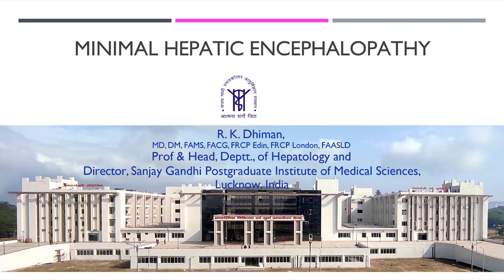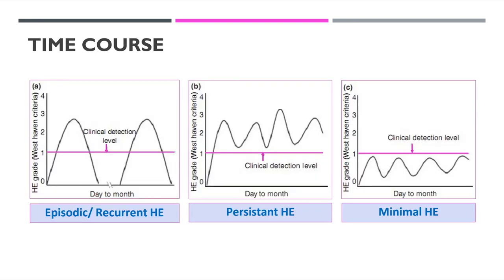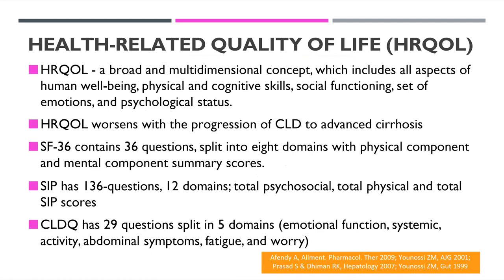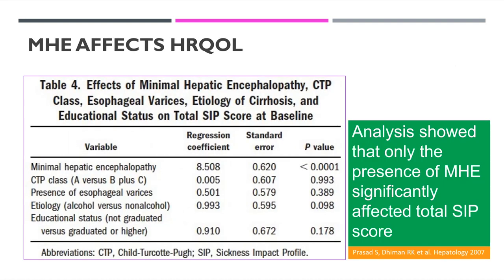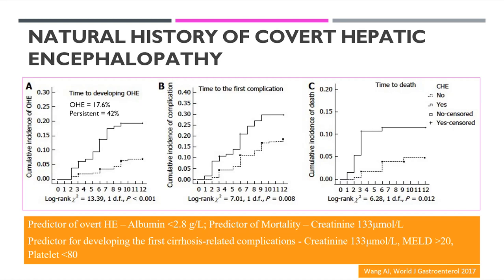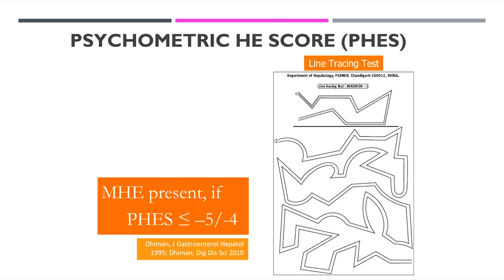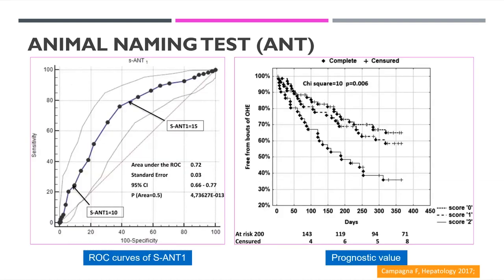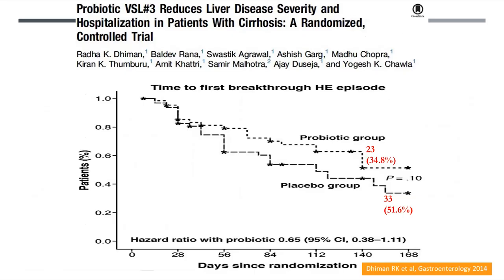Minimal Hepatic Encephalopathy by Radha K. Dhiman, MD, DM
Prof Radha K. Dhiman is currently the Director and Professor and Head Department of Hepatology and Director of the Sanjay Gandhi Post Graduate Institute of Medical Sciences, Lucknow. Throughout his career he has remained on many important positions including his stint as  Director, Kalyan Singh Super-Specialty Cancer institute, Lucknow, Chairman, National Action Plan for Viral Hepatitis, Govt. of India,  Member, National Medical Commission, Member, National Academy of Medical Sciences, India, and Editor-in-Chief, Journal of Clinical & Experimental Hepatology (JCEH). He also served as the President (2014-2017) of the International Society on Hepatic Encephalopathy and Nitrogen Metabolism (ISHEN).  He has been awarded with the prestigious Dr BC Roy National Award; Highest Award in the medical field. Received from Honorable President of India Smt Pratibha Devisingh Patil on July 2, 2008, Harold O Conn award by American Association for the study of Liver (AASLD) at the Annual meeting held in November, Boston, USA,  and several awards from the ICMR, India including “Basanti Devi Amir Chand” by ICMR for the year 2009 for outstanding contribution in Hepatology, “Amrut Modi Unichem” given by ICMR in 2007 for significant contribution in Portal hypertension, “Shakuntala Amir Chand Award” given by ICMR for “Prognostic evaluation of early indicators in fulminant hepatic failure by multivariate analysis” in 1998, and “Dr DV Datta Memorial Oration Award” for excellence in research in Liver Diseases in 1996. His area of interest in clinical and basic has been i) Hepatic encephalopathy, ii) Liver transplantation and iii) Viral hepatitis C. He created brain bank at PGIMER, Chandigarh for basic research in liver diseases. His research in both basic and clinical areas related to various aspect of hepatic encephalopathy, including minimal and overt hepatic encephalopathy, acute liver failure and acute on chronic liver failure, are well recognized national and internationally.
Dr Dhiman is currently working towards the Elimination of Viral Hepatitis from India. Viral hepatitis is a leading cause of death in the world, which is comparable to that of HIV, tuberculosis and malaria.
The current lecture was presented at the INEDSYS Hepatology Club meeting on April 16th, 2022

0:00 Introduction
2:33 NOMENCLATURE & CLASSIFICATION
6:56 Clinical and Pathophysiological Characteristics of Chotic Patients with Grade 1 and Minimal Hepatic Encephalopathy
13:16 IMPACT OF CIRRHOSIS/HE ON THE EMOTIONAL, COGNITIVE AND FINANCIAL BURDEN ON THE FAMILY UNIT
17:27 MHE AFFECTS HRQOL
20:59 MHE IS ASSOCIATED WITH FALLS
23:23 FACTORS AFFECTING DRIVING SKILLS IN PATIENTS WITH CIRRHOSIS
25:15 MHE IMPAIRS FITNESS TO DRIVE
26:44 ISHEN CONSENSUS STATEMENTS
30:57 NATURAL HISTORY OF COVERT HEPATIC ENCEPHALOPATHY
32:09 GUT FLORA ALTERATIONS AND INFLAMMATION IN CIRRHOSIS
39:06 SARCOPENIA Low skeletal muscle index (SMI) Cirrhosis - 58%
45:56 ANIMAL NAMING TEST (ANT)
47:02 INHIBITORY CONTROL TEST (ICT)
55:15 HAZARD OF HOSPITALIZATION Probiotic group
56:30 COMPARATIVE EFFICACY OF TREATMENT OPTIONS FOR MHE: A SYSTEMATIC REVIEW AND NETWORK META-ANALYSIS